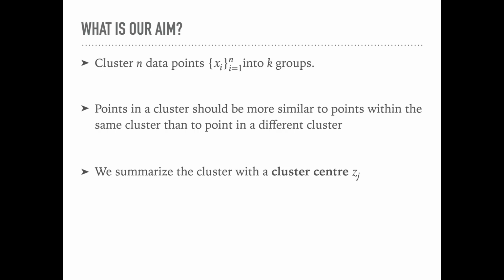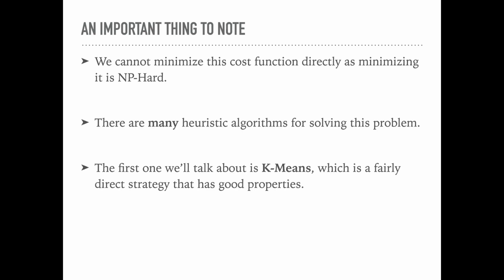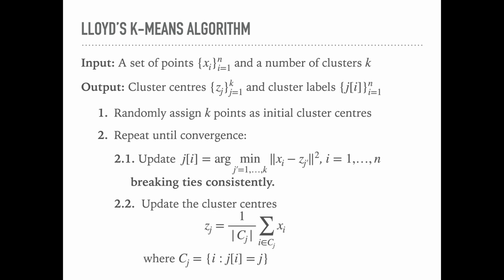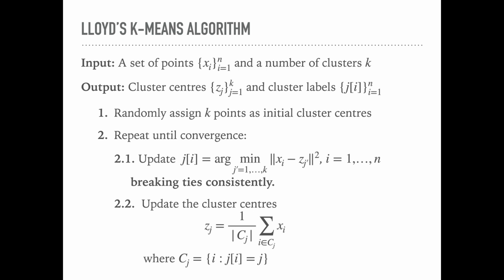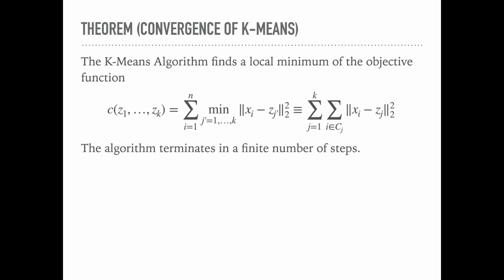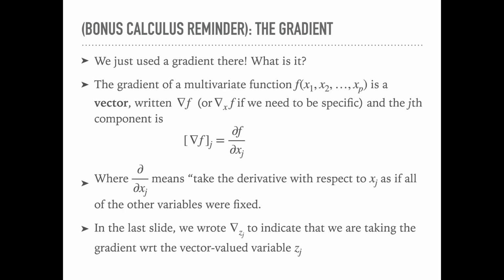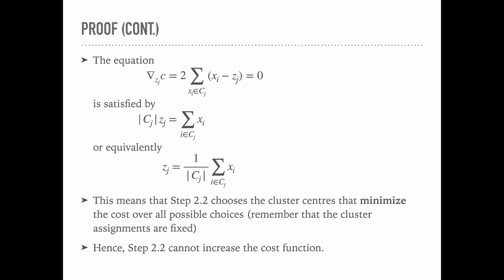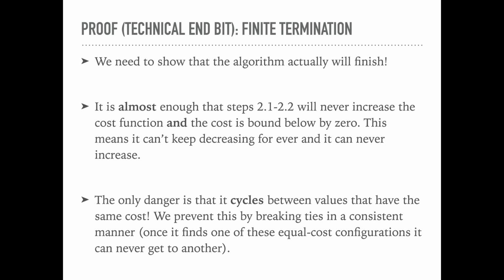Week 2 Part 2: Convergence of the k-means algorithm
(Errata below) In this video we introduce the k-means algorithm for clustering and prove that it converges.

In the slide Proof: Step 2.2 Does Not Increase The Cost Function, the final display equation is missing a minus sign (it should be multiplied by -2 not 2). This doesn't change the answer (we still set it to zero and the -2 just goes away).